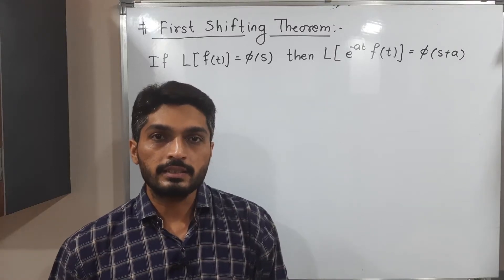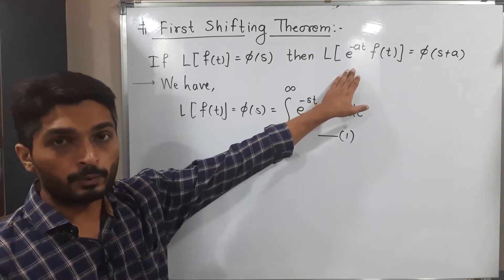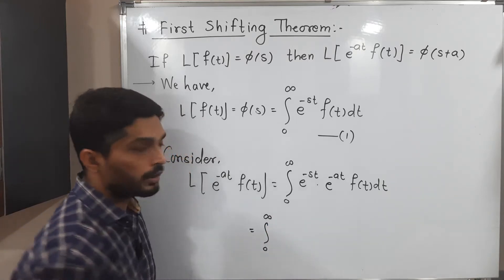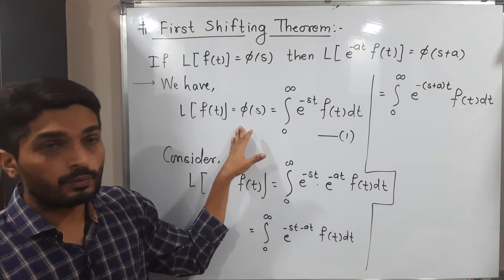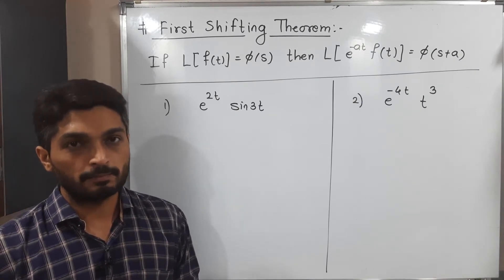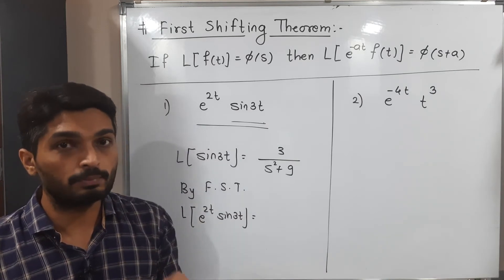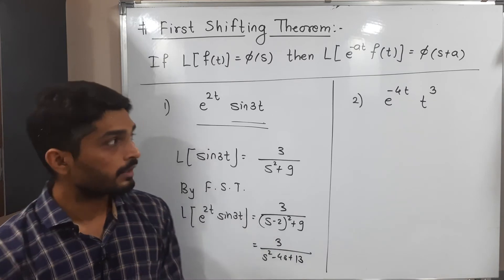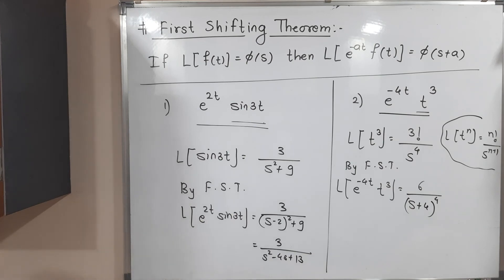Laplace Transforms | Lecture 12 | First Shifting Theorem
First Shifting Theorem